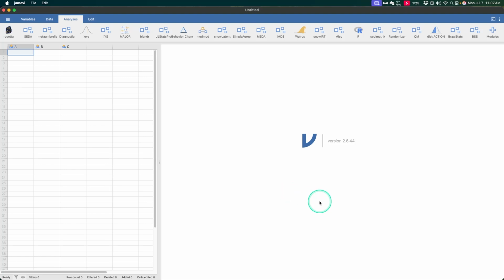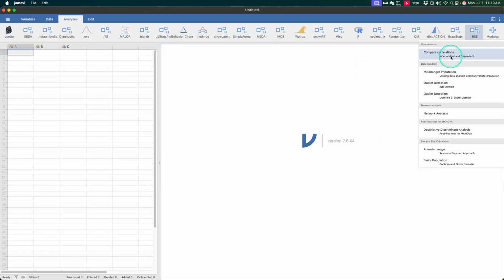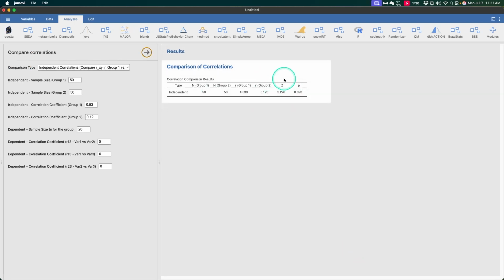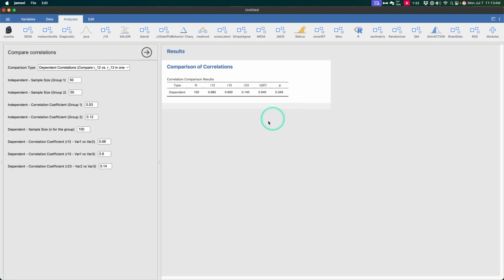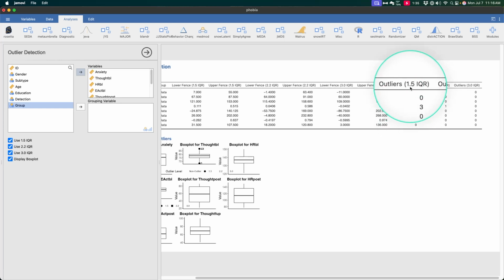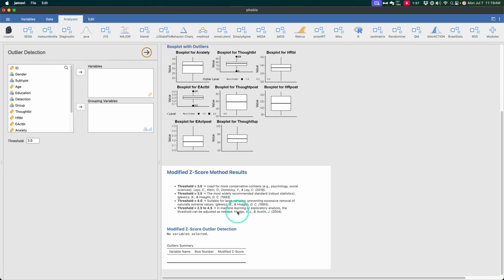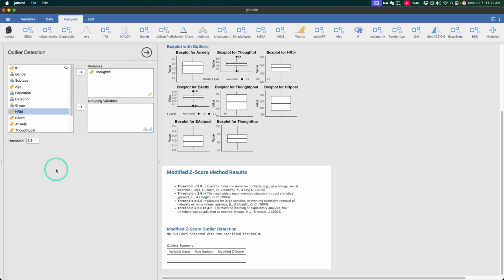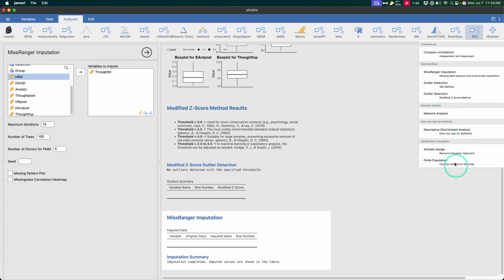Jamovi 2.X: BSS Module Exploration (Episode 66) — Not a Tutorial!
In this Jamovi video, I explore the new BSS Module — this is not a tutorial! I quickly explore a few of the functions I am familiar with, such as comparison of correlation coefficients, outlier detection using IQR, and outlier detection using z-scores.

Developed by Rafael Lambertucci.